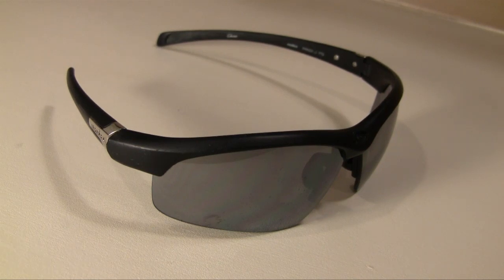Modifying Sunglasses for Cochlear Implants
Oftentimes, certain types of sunglasses are difficult for cochlear implant users to wear. The temples of many sunglasses are usually thick and too long and push off the coil (headpiece) from the user's processor. Thankfully, there is a simple solution to modifying stylish eyewear for people with cochlear implants -- all you need are a pair of good scissors and a nail file.